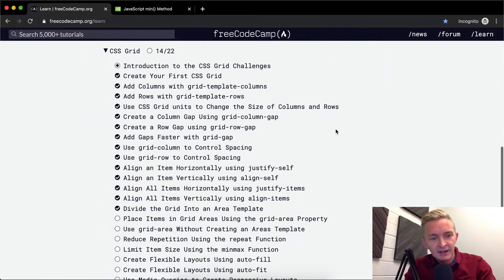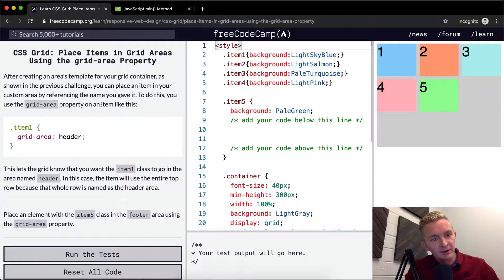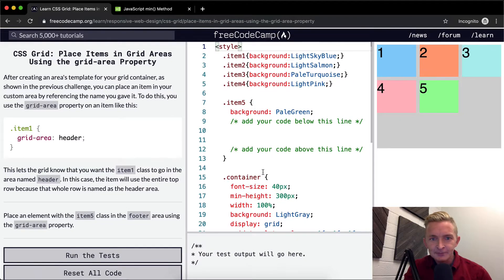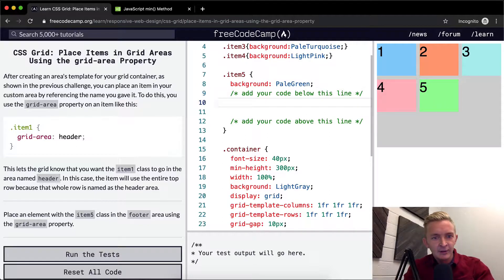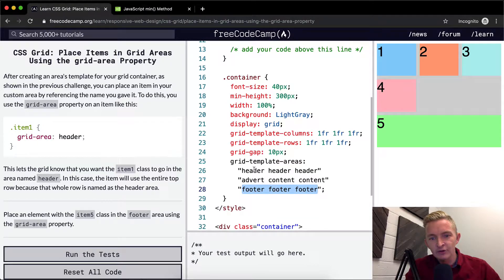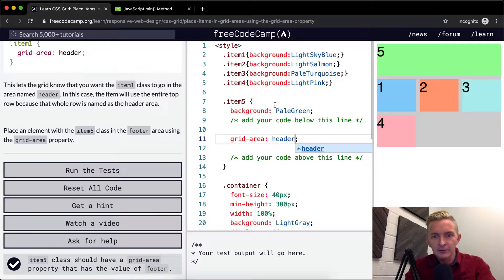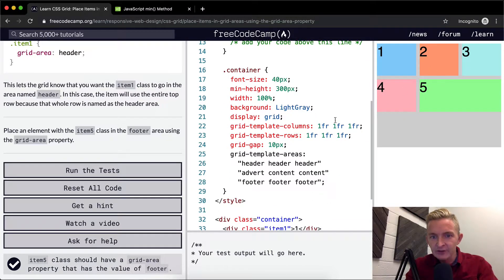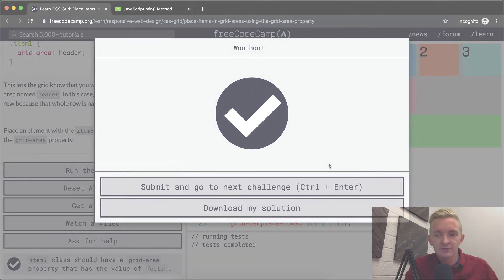CSS Grid - Place Items in Grid Areas Using the grid-area Property - Free Code Camp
In this CSS Grid tutorial we place items in grid areas using the grid-area property. This tutorial is part of a collection of videos where I go over the Free Code Camp curriculum. Enjoy!